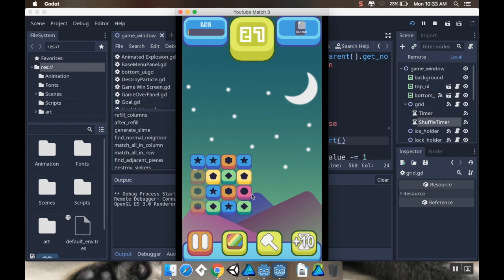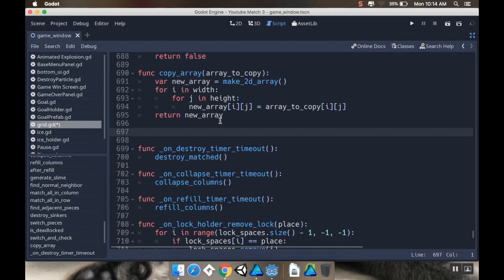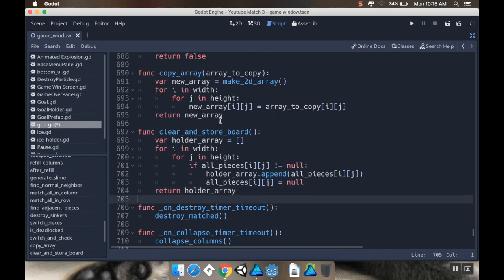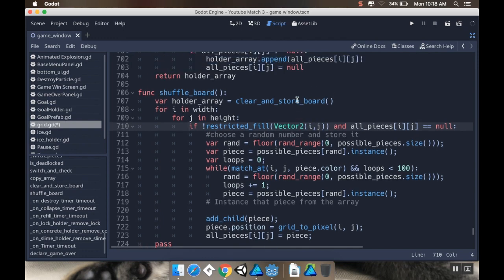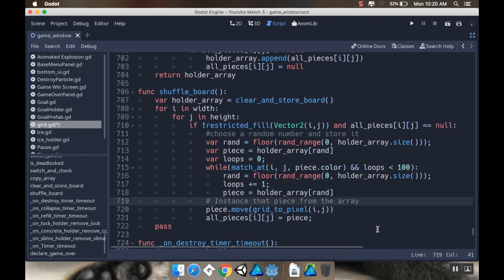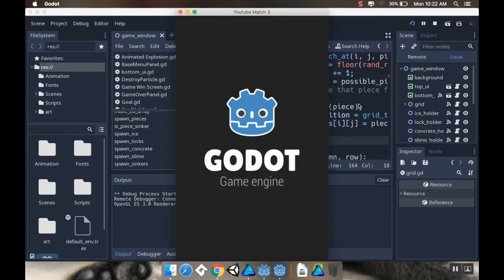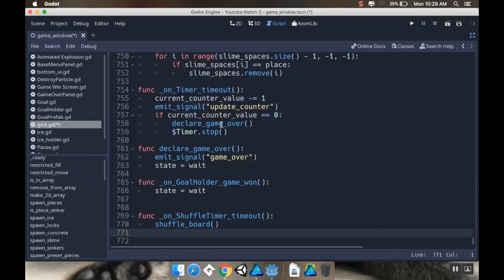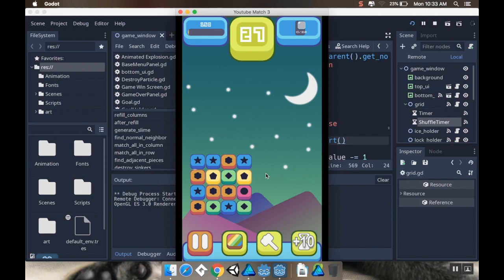Part 46 - Shuffling the Board: Make a game like Candy Crush using Godot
Hey everyone, today we finish the deadlock system by allowing the board to reshuffle itself if a deadlock happens.  Next we will start looking at using these methods to make a hint system.